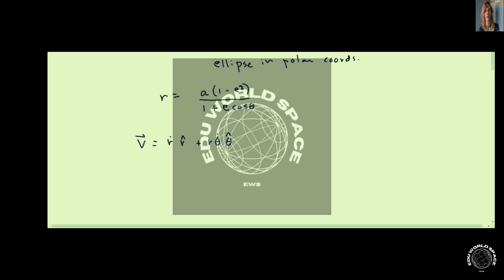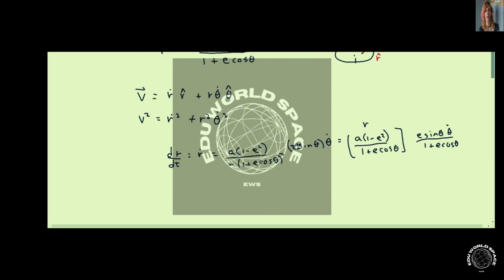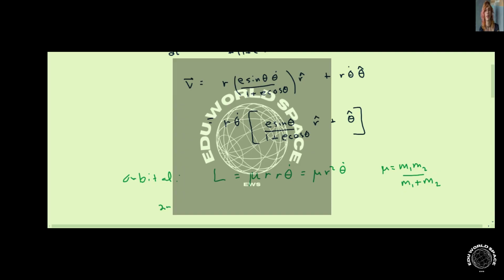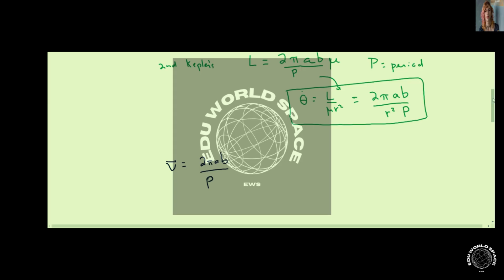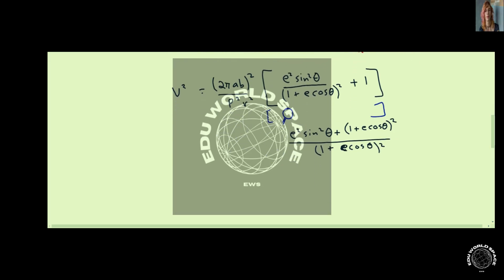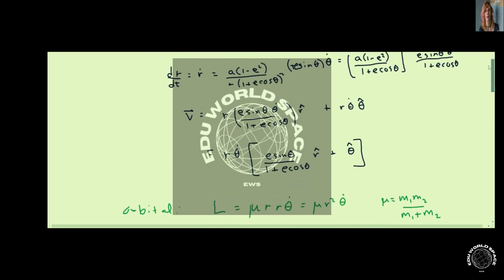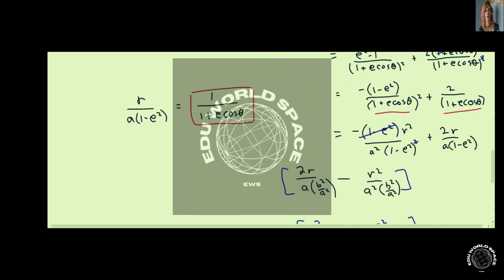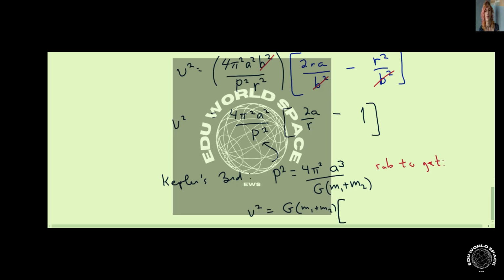Beginning with Eq. ( 3) and Kepler's second law, derive general expressions for and for a mass in an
Beginning with Eq. ( 3) and Kepler's second law, derive general expressions for and for a mass in an elliptical orbit about a second mass . Your final answers should be functions of and only. (b) Using the expressions for and that you derived in part (a), verify Eq. ( 36 ) directly from